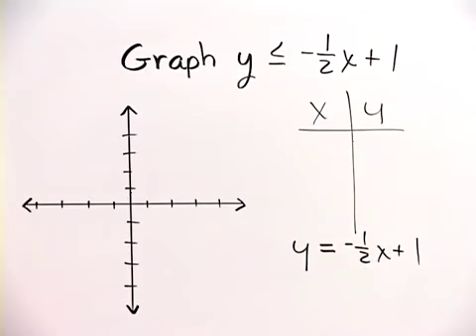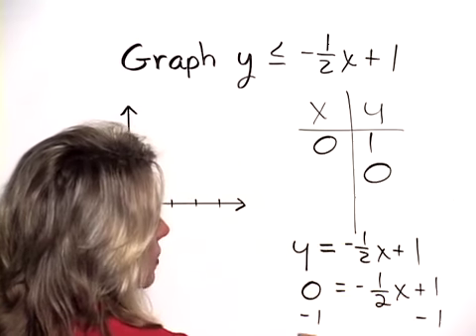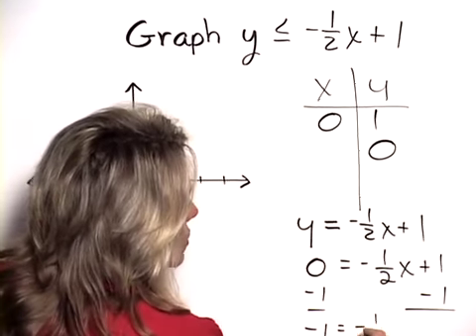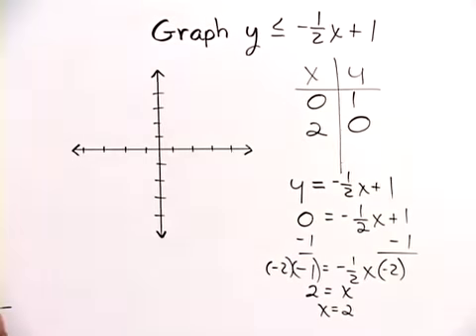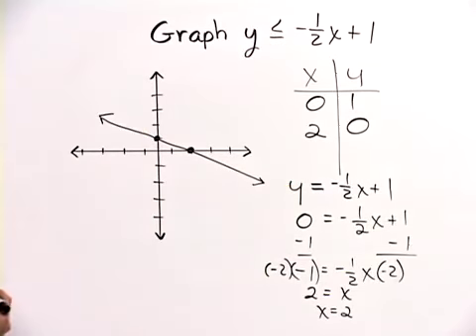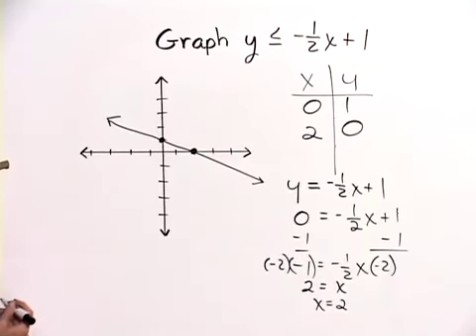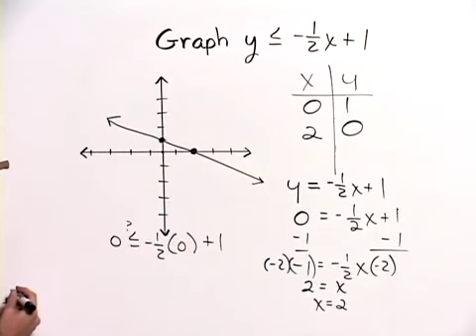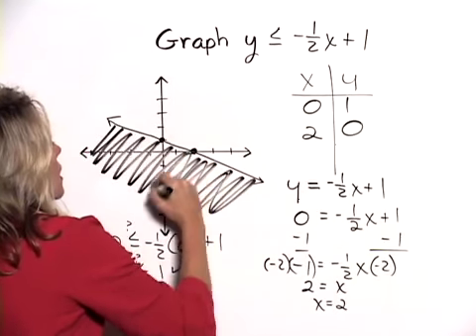Akst Introductory Algebra Ch03 Ex18